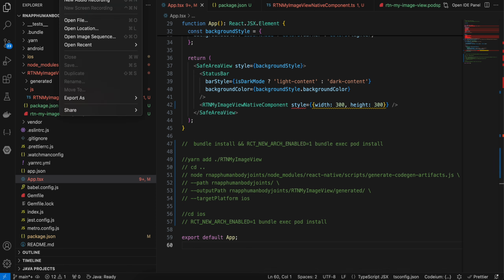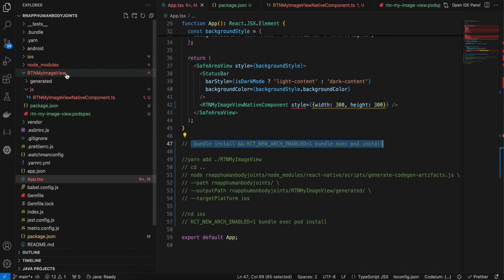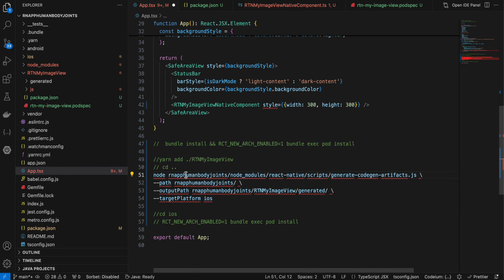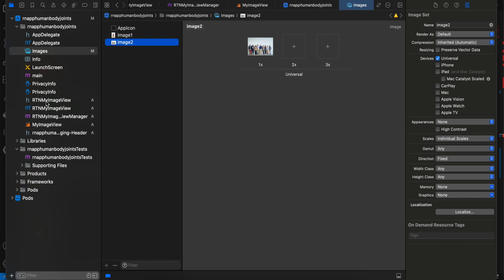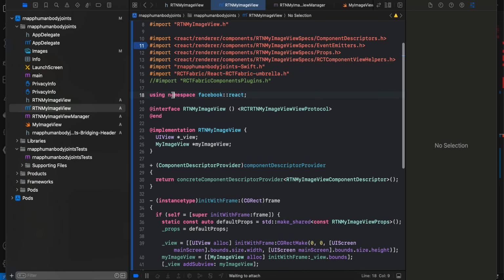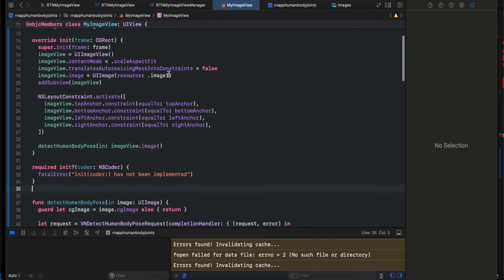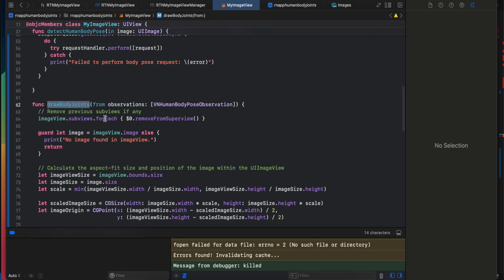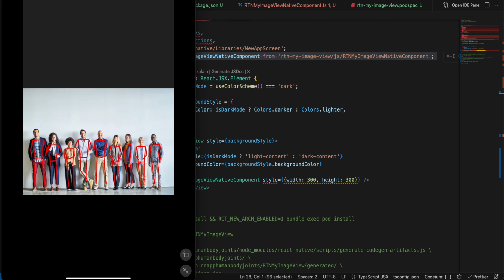How to Detect Human Body Joints in React Native's New architecture for iOS using Vision Framework